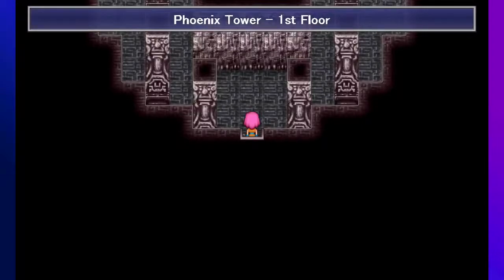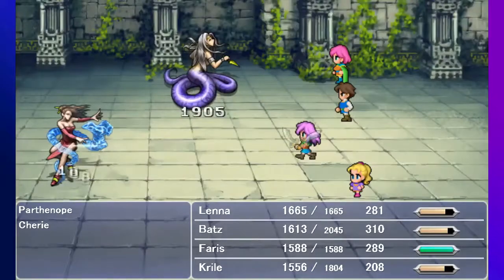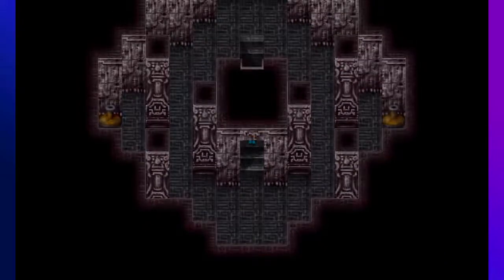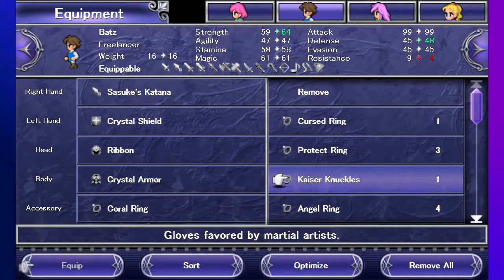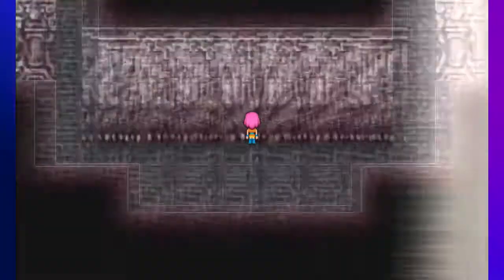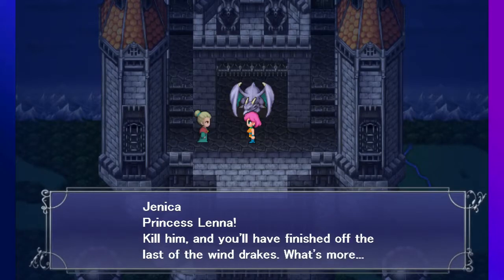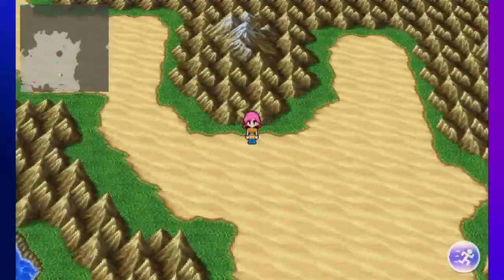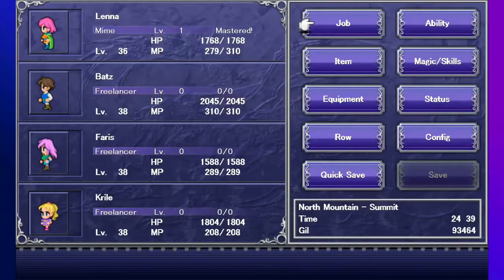Final Fantasy V Part 47 - Dealing With a Pair of Brutez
Two more sidequests to take care of before we're ready for the final dungeon. Thankfully, they're pretty close to each other and result in obtaining two of the best Summons in the game. On the flip side, one of 'em is a bit of a pain to reach.